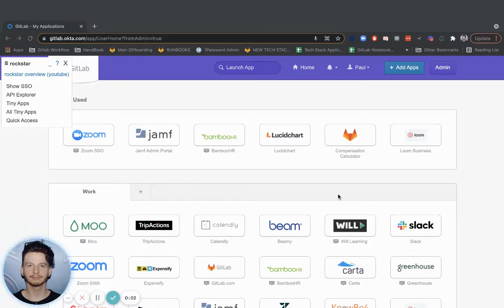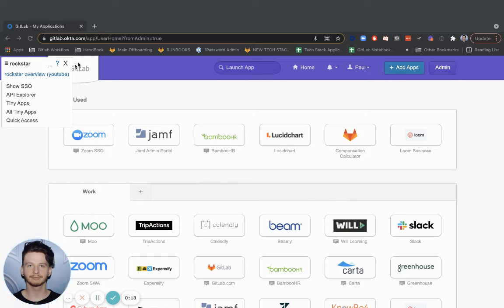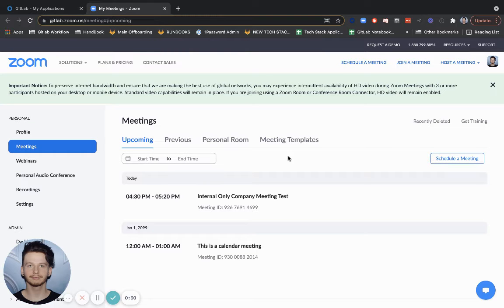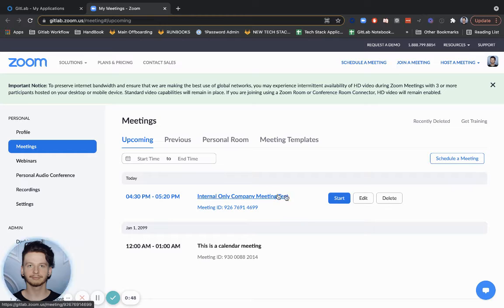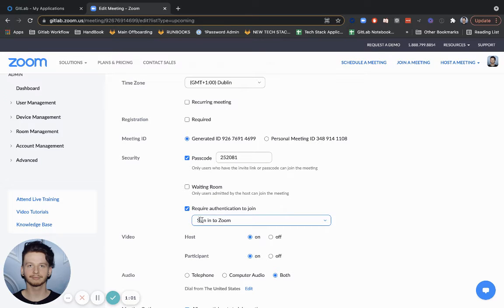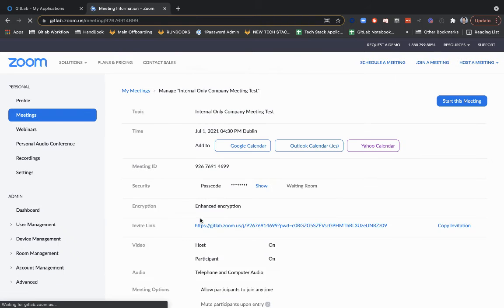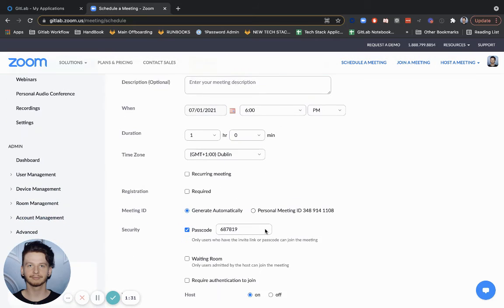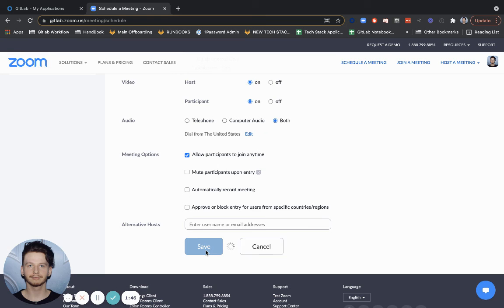Zoom Settings For Internal Gitlab Only Members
Hey Gitlab Team, here is a quick overview on how to make a zoom meeting for internal Gitlab members only. If you need further assistance please reach out to the IT team in Slack it_help channel!